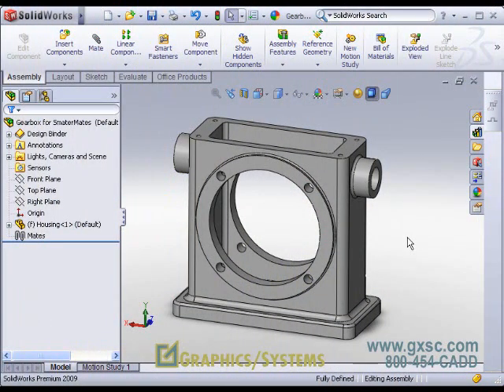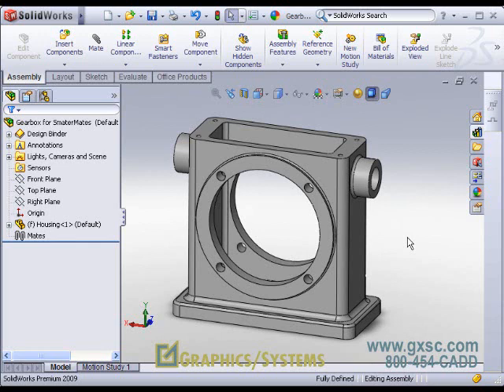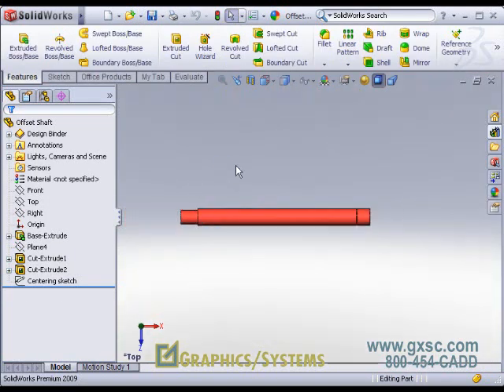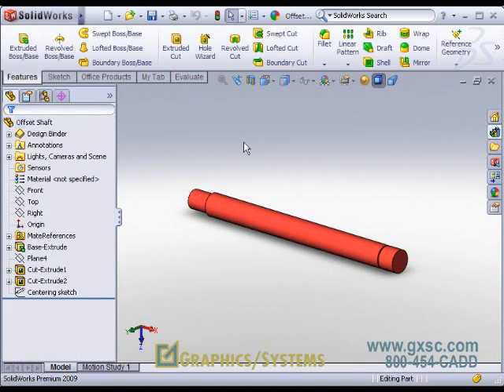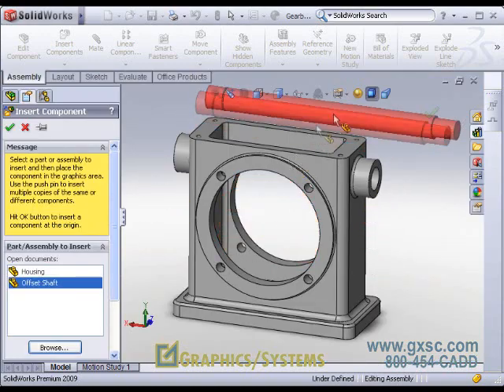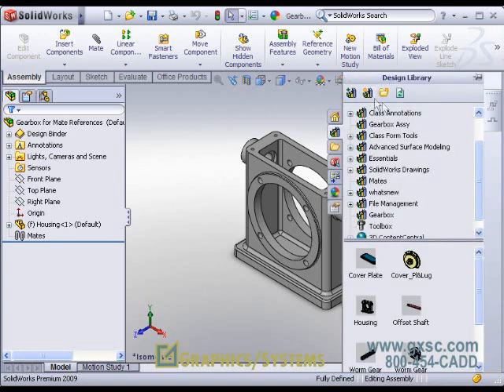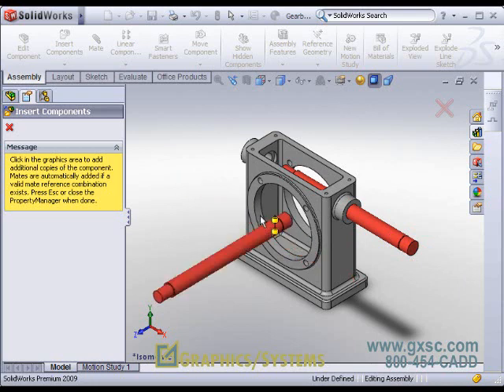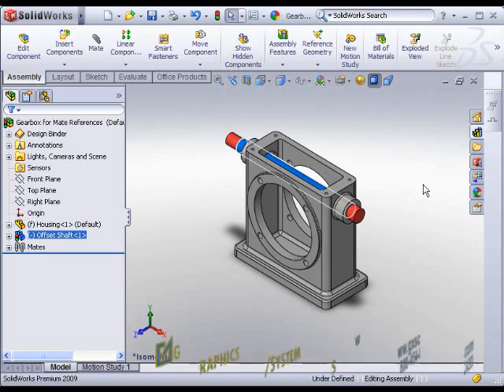SolidWorks Smart Mates - Basic Mate References with a Shaft - Part 5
GRAPHICS SYSTEMS CORP. - "Your Source for SolidWorks" - 800-454-CADD

Watch our videos and learn how Smart Mates and Mate References can make your life a little easier when constraining assembly components.

We'll explore different ways to activate Smart Mates in SolidWorks, which mates are available as Smart Mates, and how what you drag and from where you drag makes a difference. Well also see how to create Mate References in components, including a special case where multiple Mate References can be solved together.